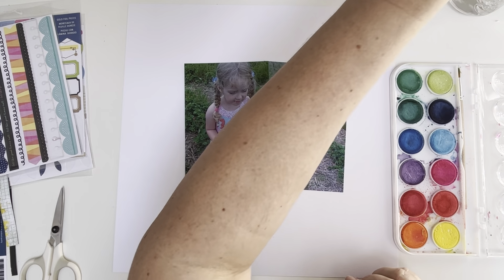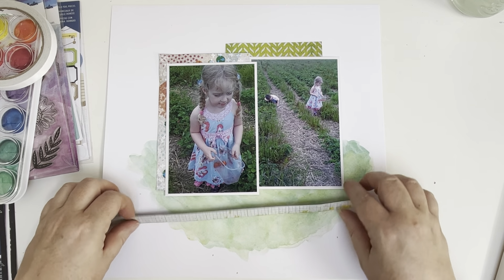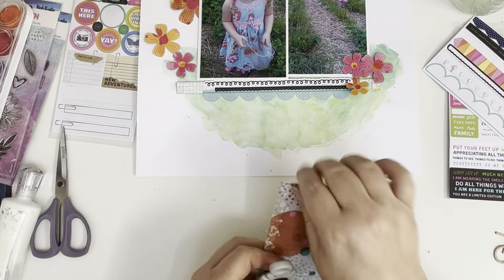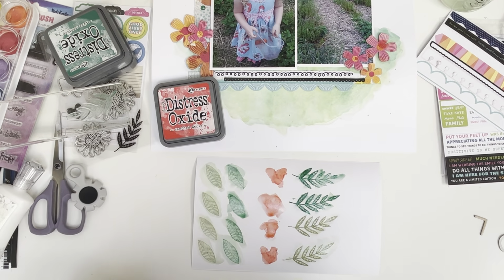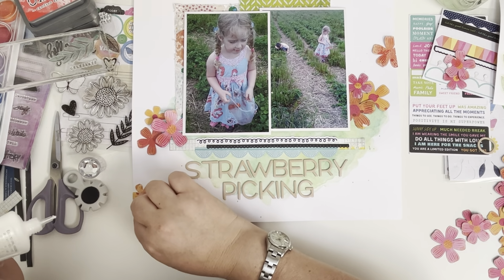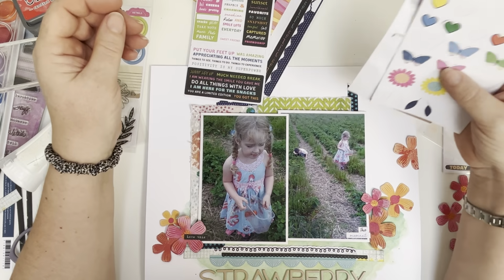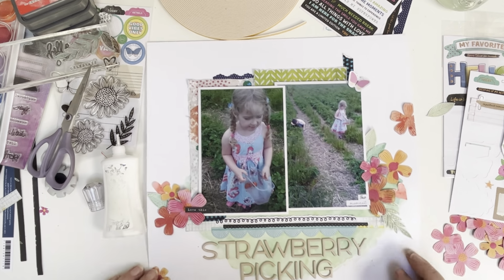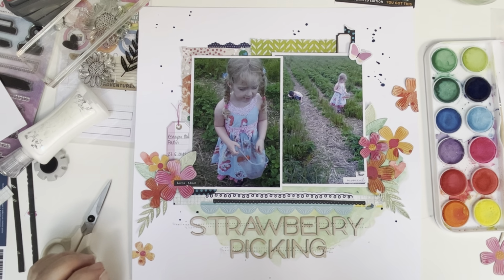Scrapbook Process Video #10 Vicki Boutin Sweet Rush and mixed media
Today I’m playing with Sweet Rush again and some mixed media to create both my background and extra embellishments to stretch my stash